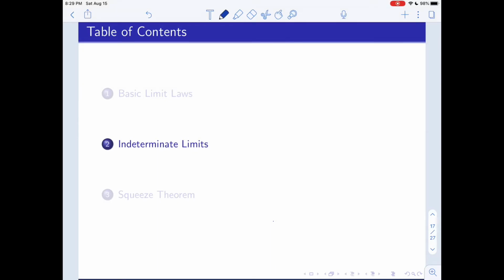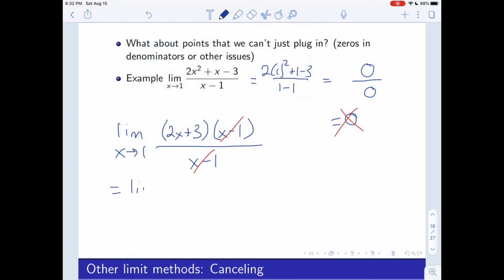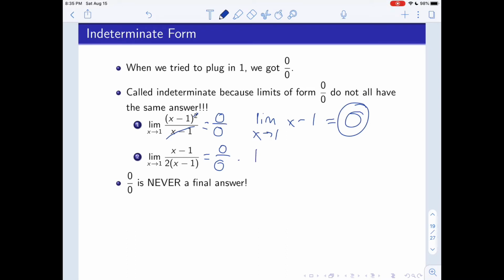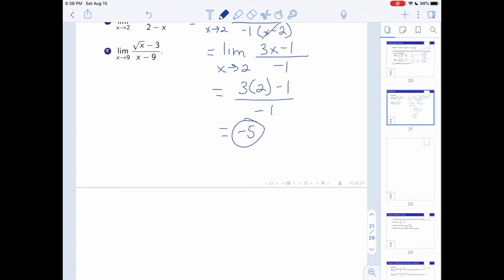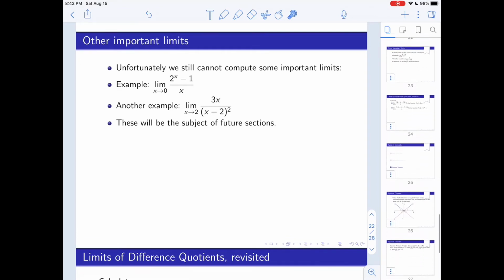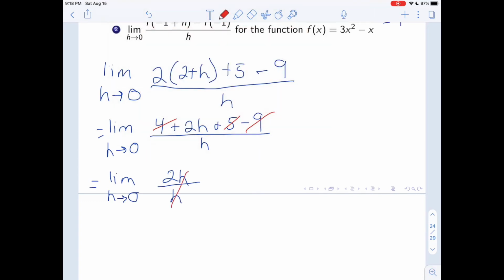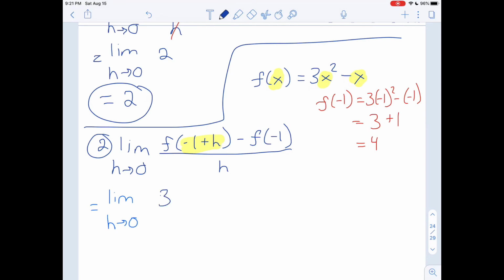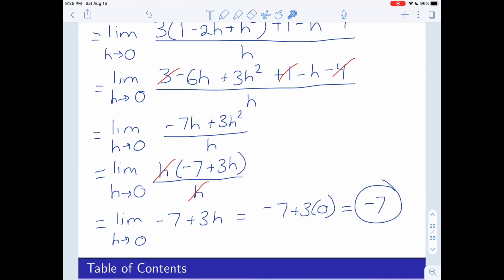1.3b Finding Limits Analytically